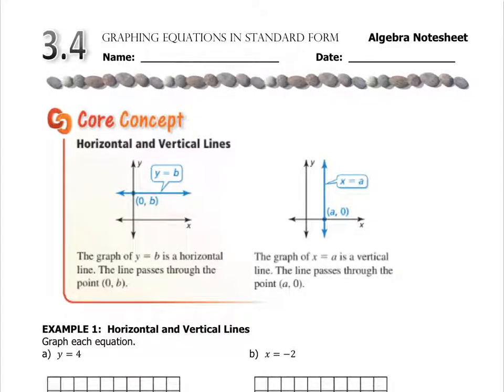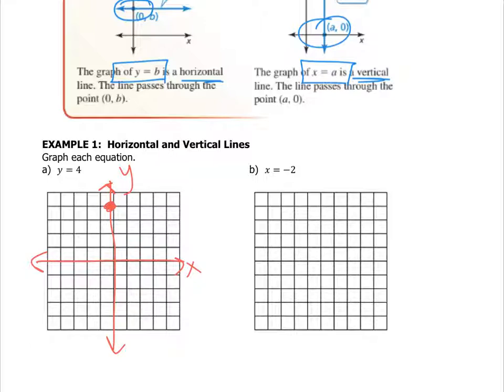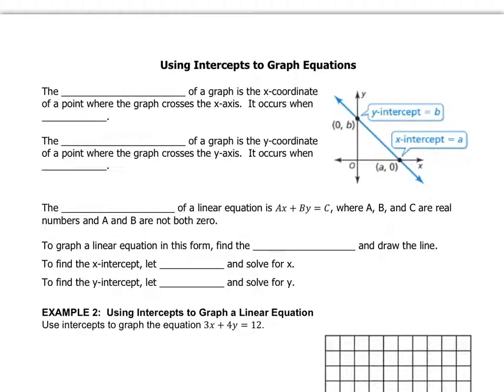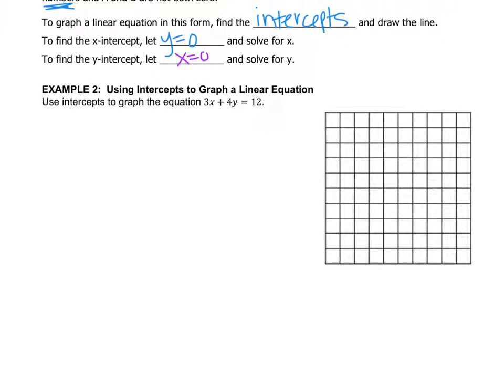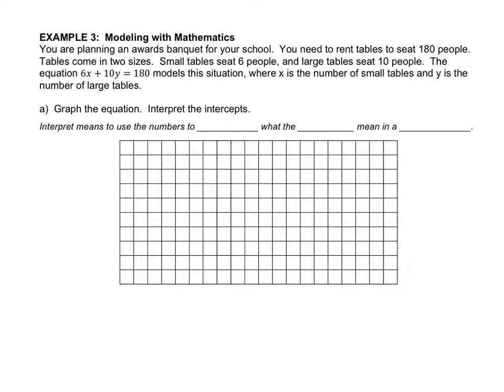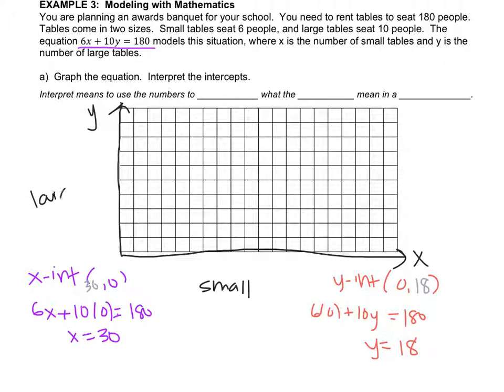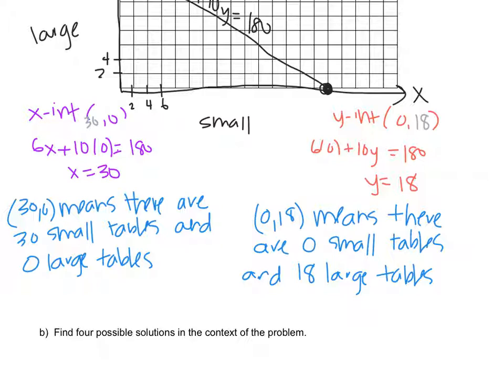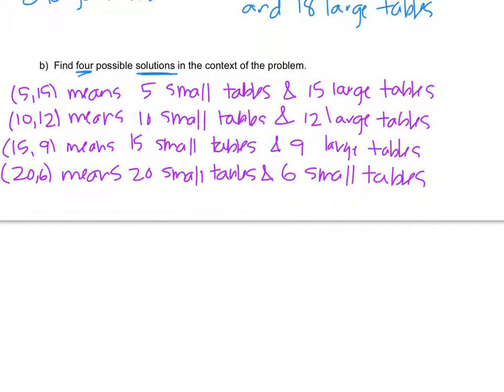Algebra - 3.4 Graphing Equations in Standard Form